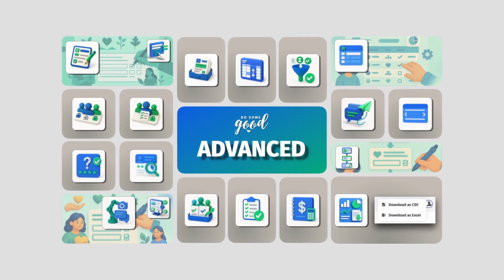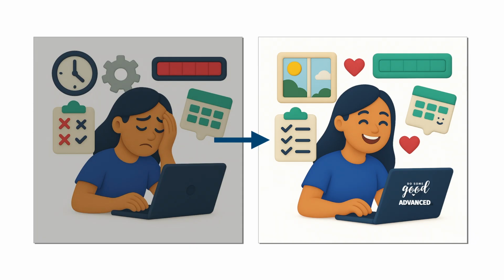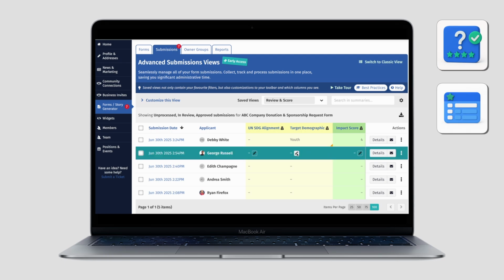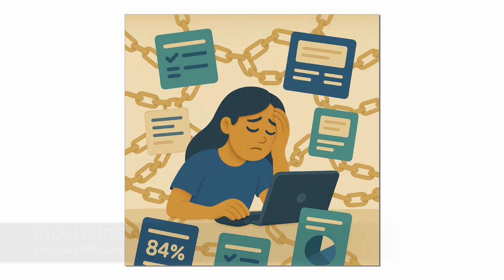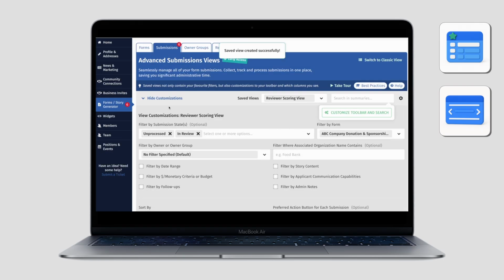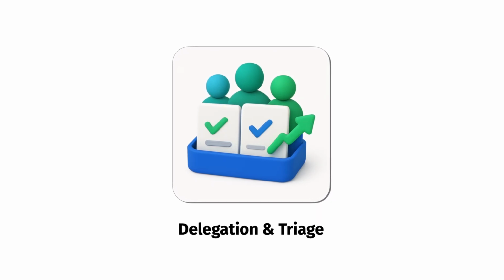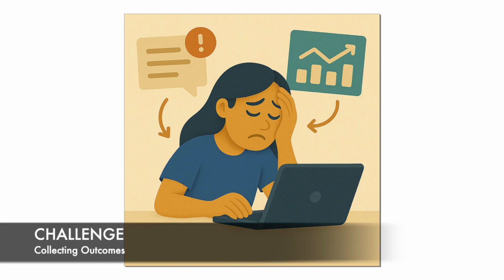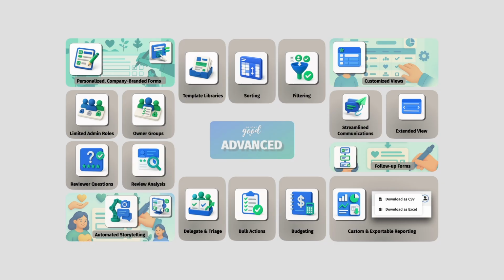Unboxing Do Some Good ADVANCED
You’re committed to doing good — but clunky tools, spreadsheets, and back-and-forths have been holding you back.

Do Some Good has re-imagined every step of the donation and sponsorship request process — from personalized, company-branded forms to automated storytelling — so your team can move faster, stay organized, and focus on what matters most. In this video, Do Some Good unboxes the features that you’ve all been waiting for!

Whether you're launching with proven templates, assigning roles with precision, or reviewing with real-time insights, every feature is seamlessly connected in one ADVANCED, unified package — built to save you time, amplify your impact, and help your good work get the recognition it deserves.

This isn’t just about forms or workflows. It’s about eliminating friction, empowering your team, and unlocking the full potential of your giving or sponsorship program. Everything works beautifully, together — so you can do more good, with less effort.

Do Some Good helps you do good — better.